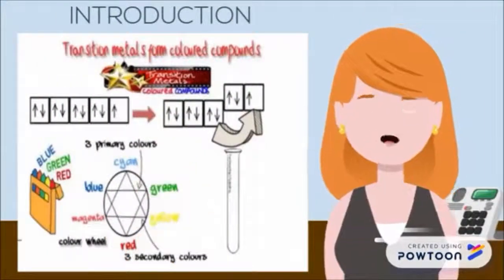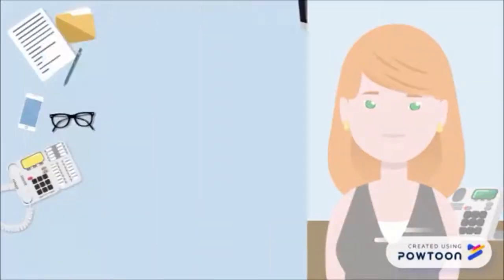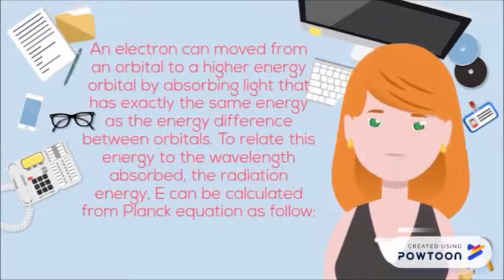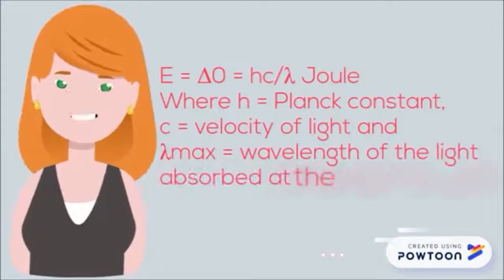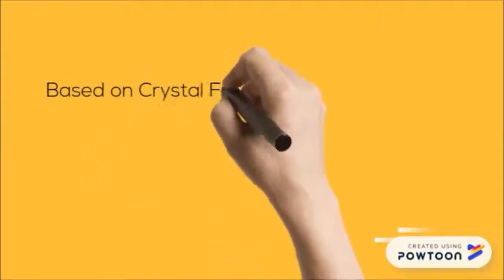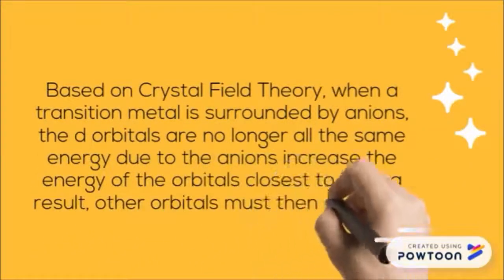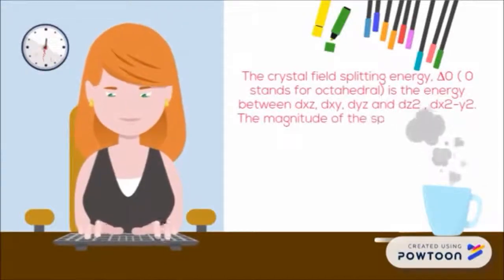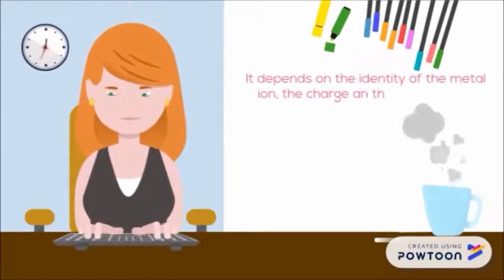Experiment 4 : Determination of Crystal Field Splitting Energy For Nickel(II) Complexes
Inorganic Laboratory Assignment by Group 4  (2 SSCA 2018)

Muhammad Amirul Solihin bin Mazlan
Mohamad Faiq bin Faried
Muhammad Asraf bin Ahmad Zahidi
Maisarah Azad binti Khayruzamri